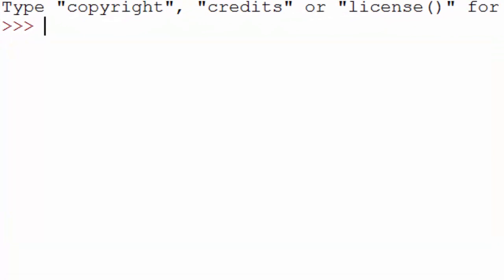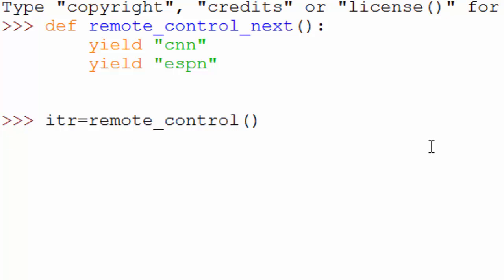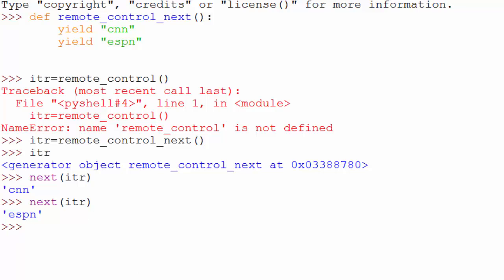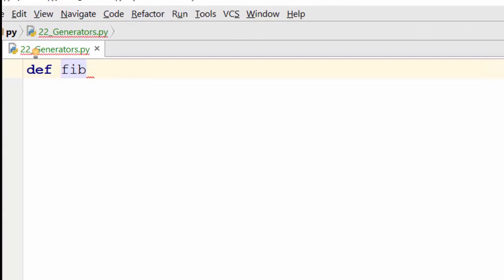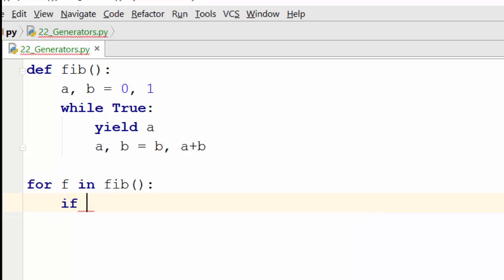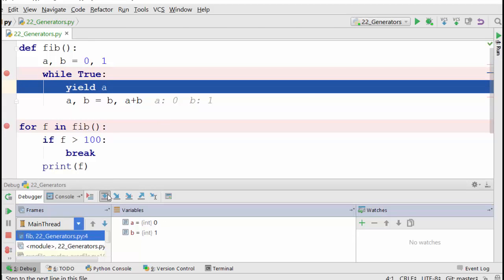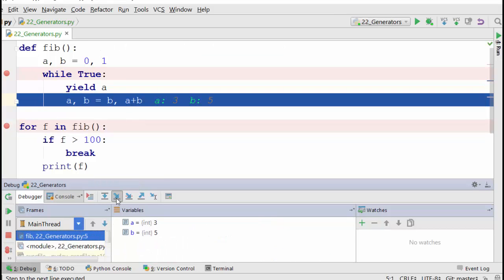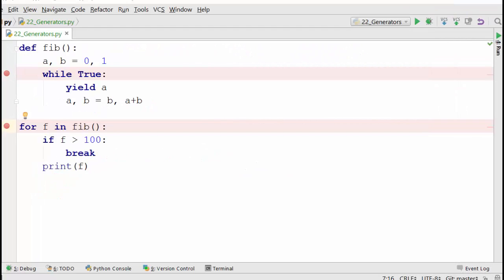Python Tutorial 22 Generators